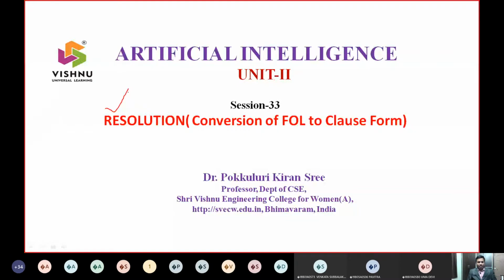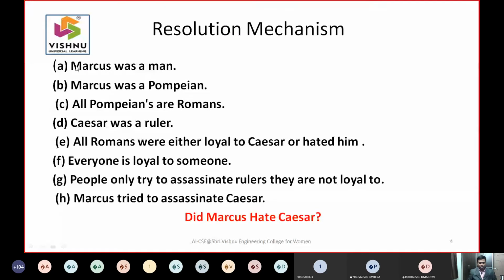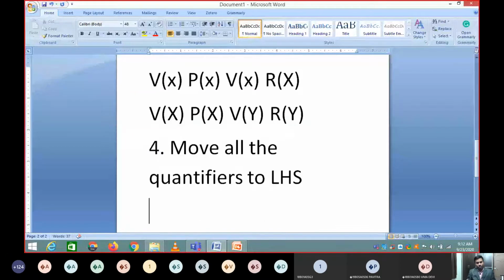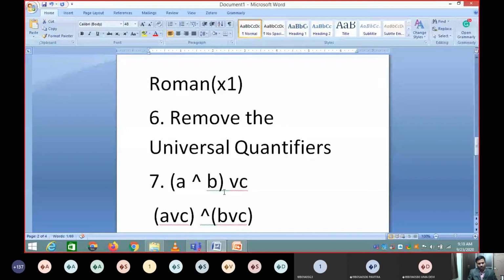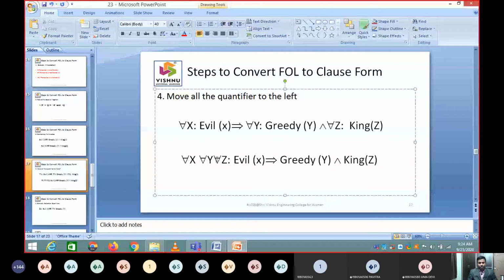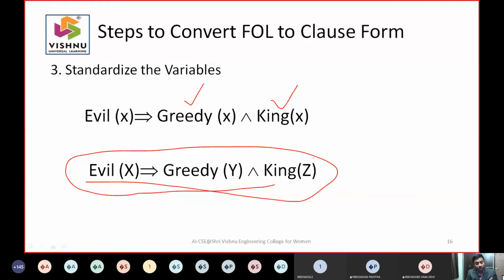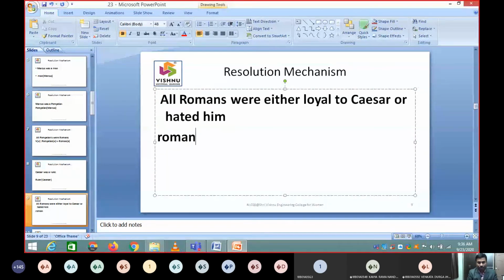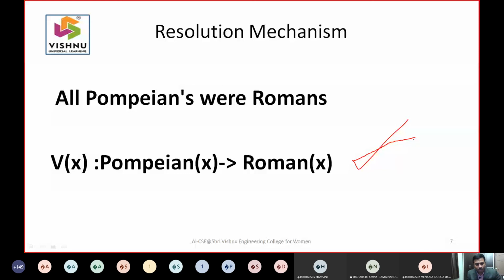Dr. Pokkuuri Kiran Sree, AI, III CSE, SVECW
Conversion of First-Order Logic to  Clause Form